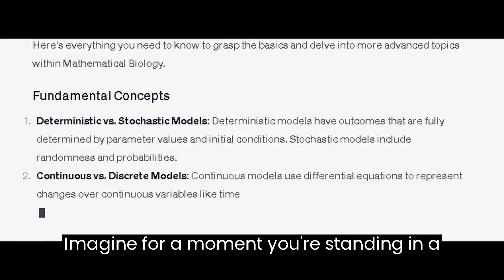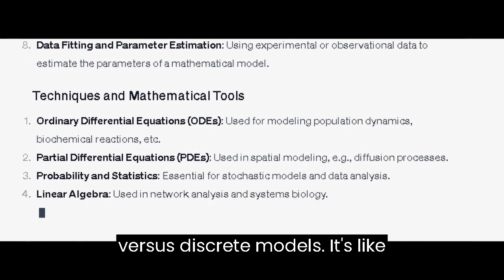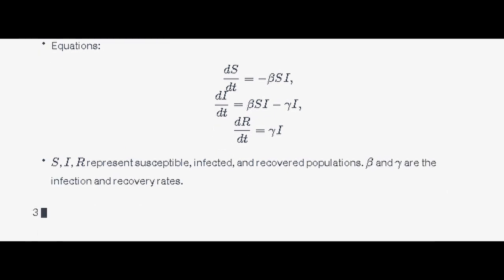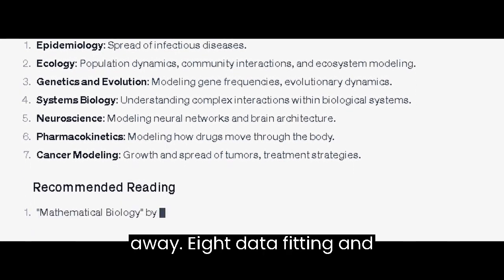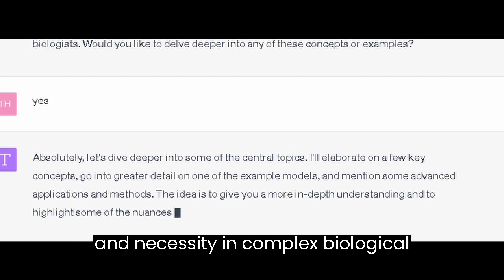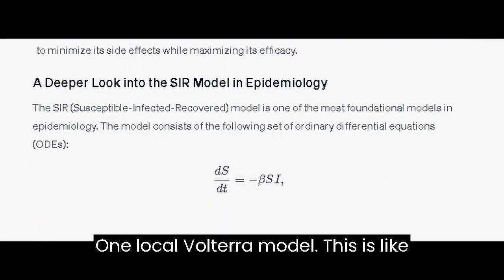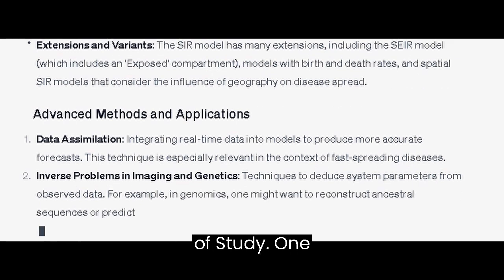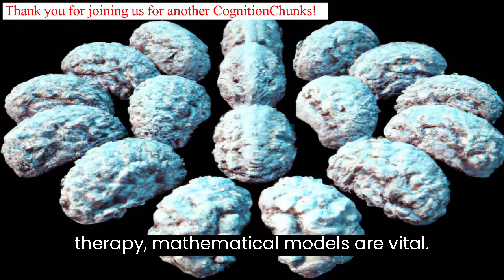The Fundamental Concepts of Mathematical Biology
Explaining: Mathematical Biology

Note this is coming from a relative novice on this topic, who is trying to learn about this topic from GPT.
I am NOT a Mathematician or an expert on this topic.

A follow up series to Distinct Types of Math branches